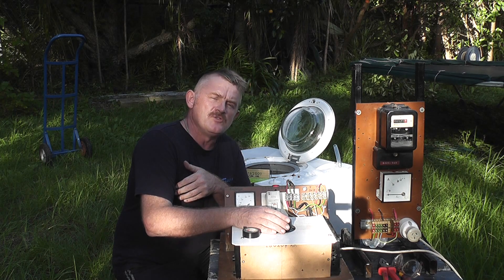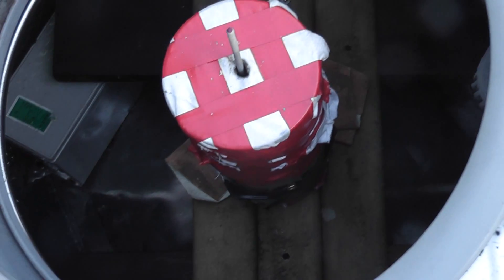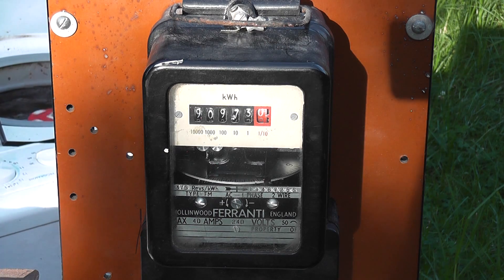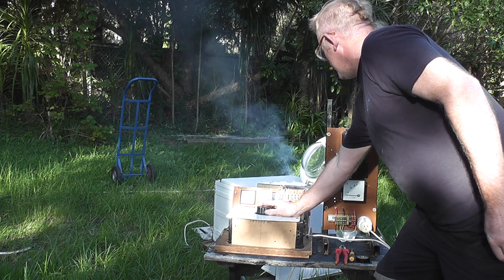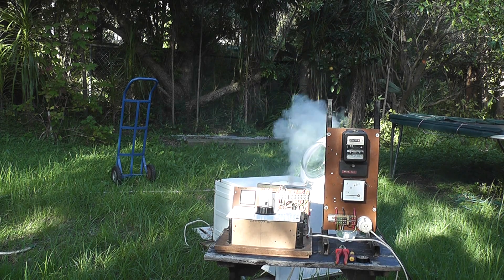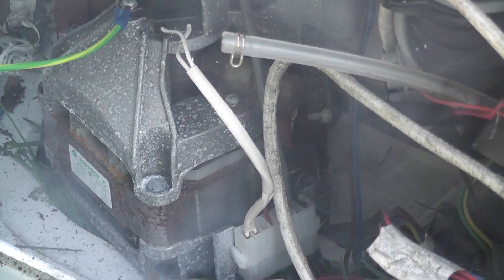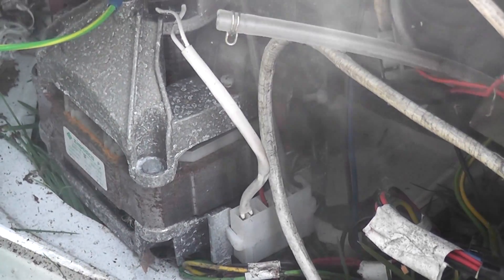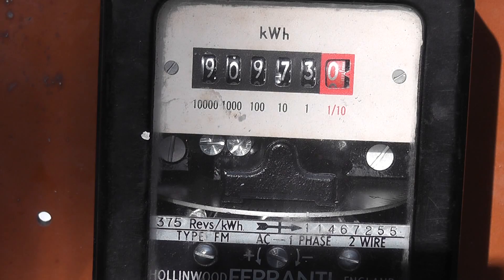Rotax smoke tornado from washing machine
It finally came to fruition
The rotax smoke tornado by Rodalco ©
The smoke release was still faster then expected but there is a definite twirl in the smoke plume generated.
Old washing machine still going strong here. I totally smoked out the main road and a concerned driver stopped by and asked if everything was alright here.